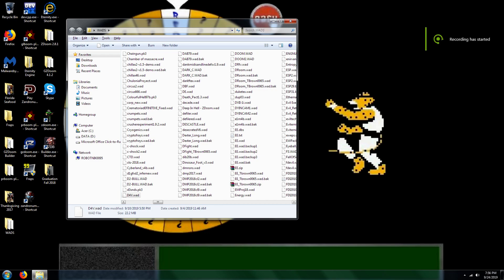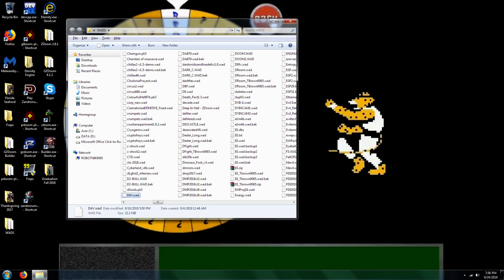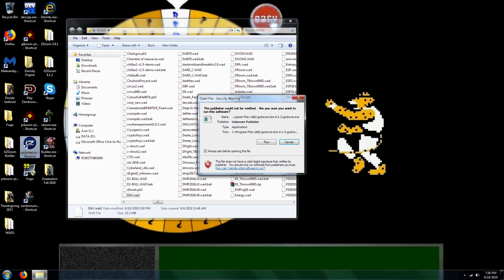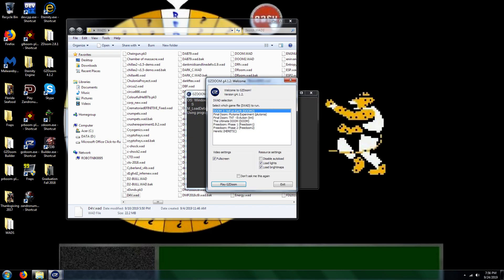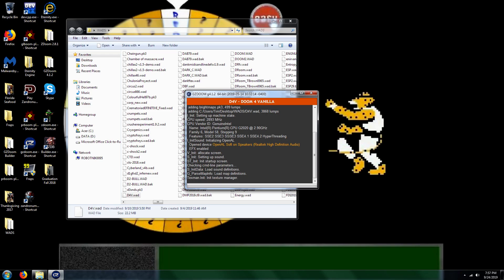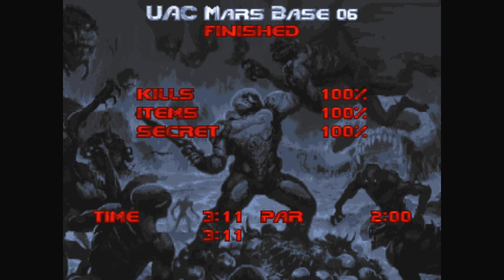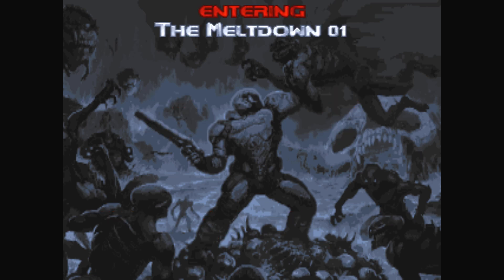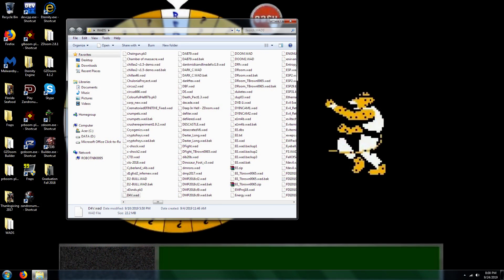Doom 2 Doom 4 Vanilla Level 7 Nightmare Max in 3:11 (Commentary)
100% on kills, items, and secrets. This level, designed by Noiser, is "Meltdown 01".